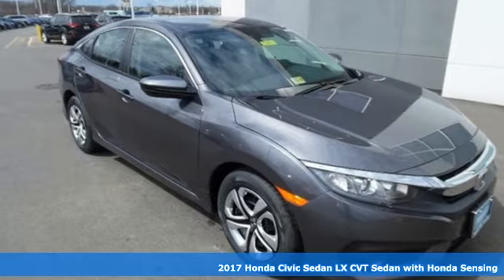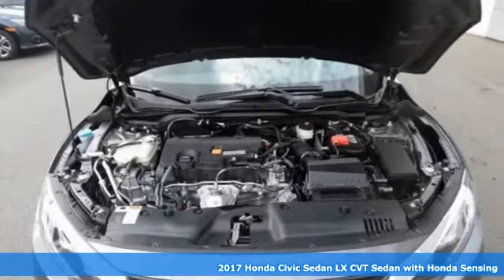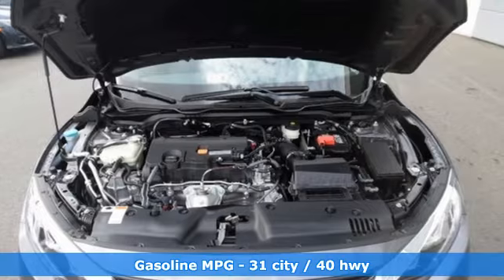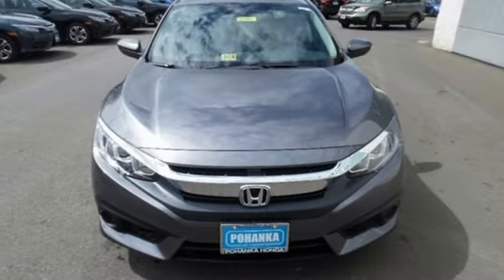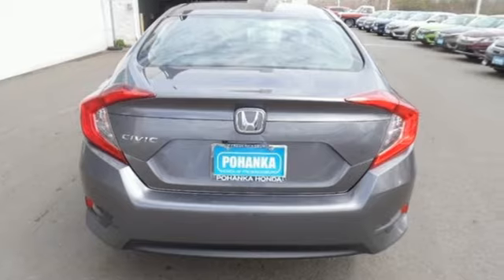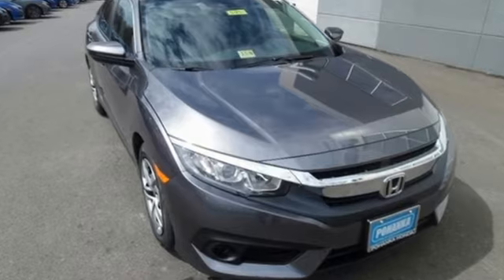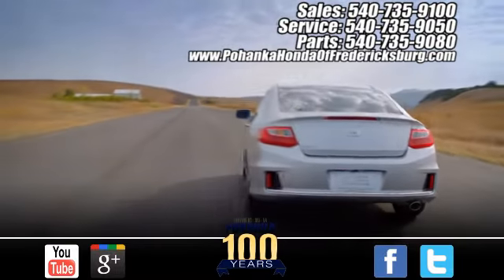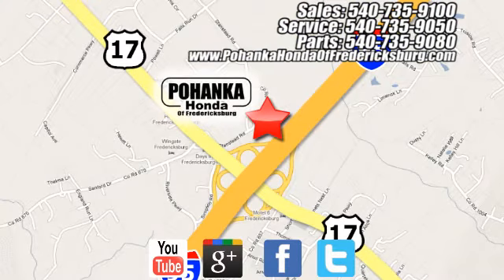New 2017 Honda Civic Fredericksburg VA Richmond, VA FHE038462 - SOLD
Year: 2017
Make: Honda
Model: Civic
Trim: LX
Engine: 2.0L I4 DOHC 16V i-VTEC
Transmission: CVT
Color: Gray
Interior: Black
Stock #: FHE038462
VIN: 19XFC2F61HE038462
Black Cloth. Wishes really do come true. A show of strength. You'll be hard pressed to find a cleaner 2017 Honda Civic than this fuel-efficient ride. This Civic is perfect for both families AND automotive buffs. All prices exclude taxes, title, license, and dealer processing fee of $599.00. Published price subject to change without notice to correct errors or omissions or in the event of inventory fluctuations. All features not on all vehicles. Vehicles shown are for illustration purposes only. MPG is based on 2017 EPA mileage ratings. Use for comparison purposes only. Your mileage will vary depending on driving conditions, how you drive and maintain your vehicle, battery-pack (hybrid only) and other factors.

Address:
60 South Gateway Drive